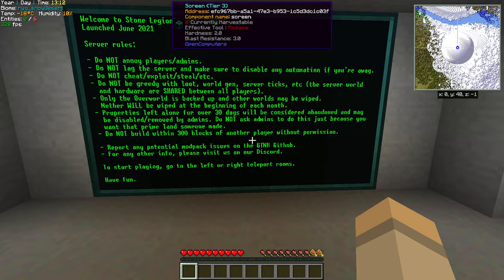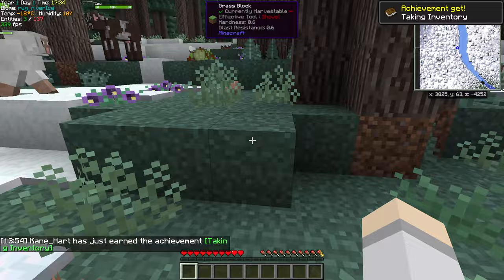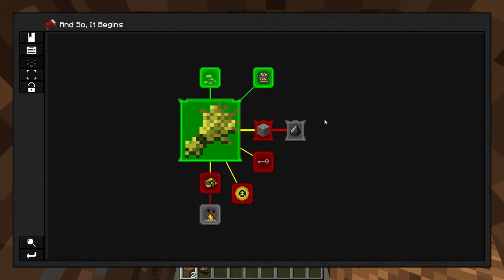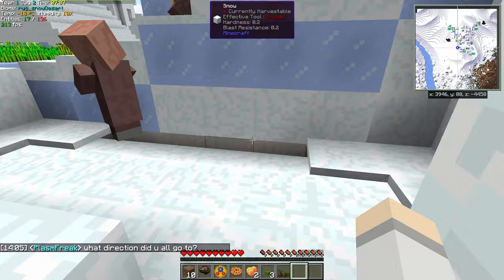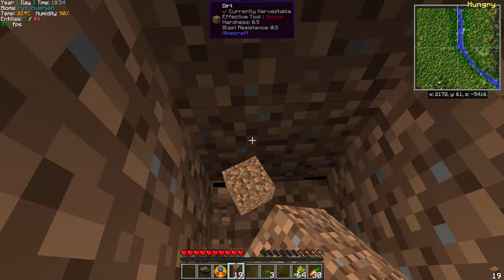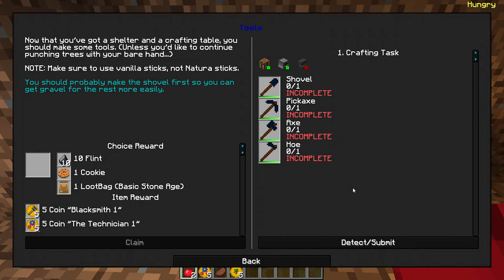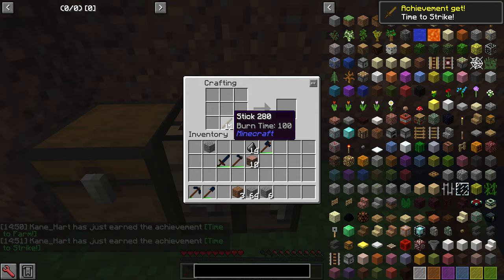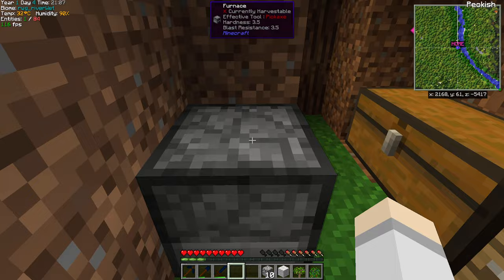GTNH - Part 1 - Getting Started with the Basics